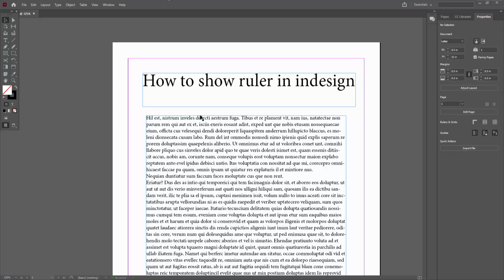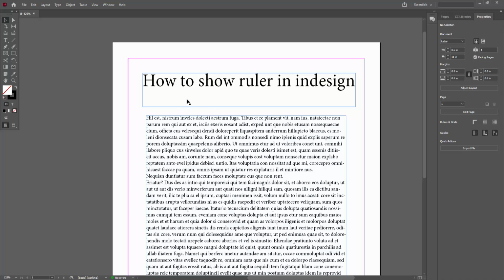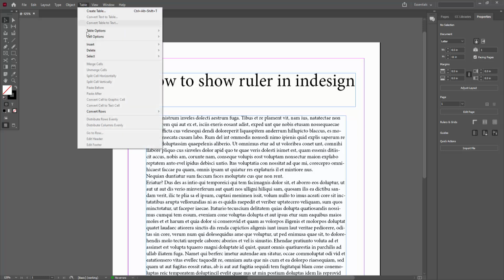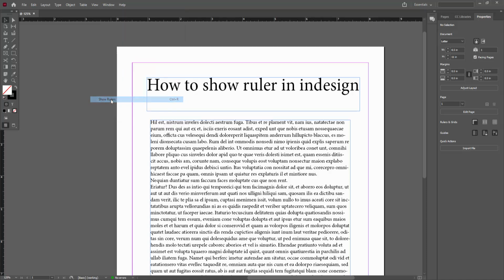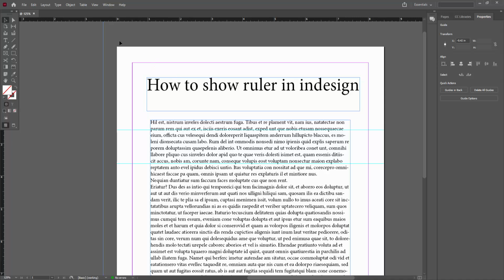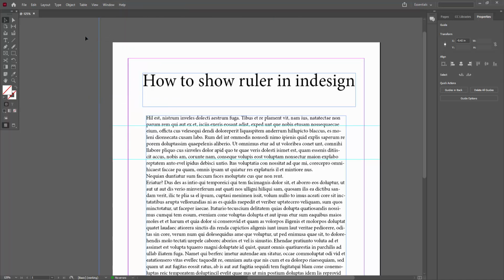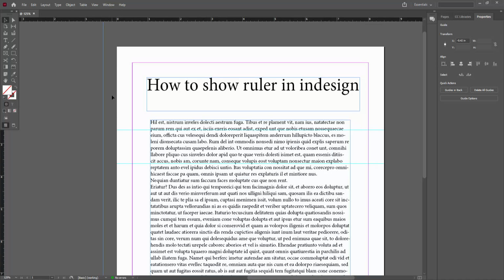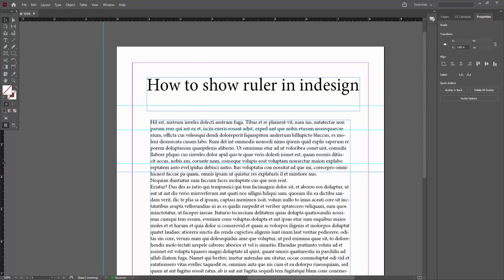How to show ruler in InDesign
Assalamu Walaikum,
In this video I will show you, How to show ruler in InDesign.  Let's get started.